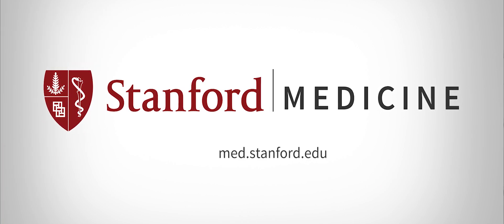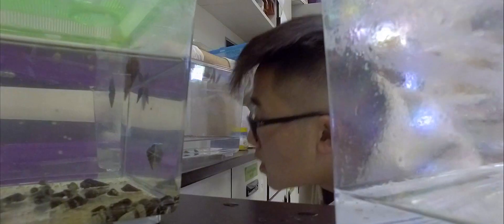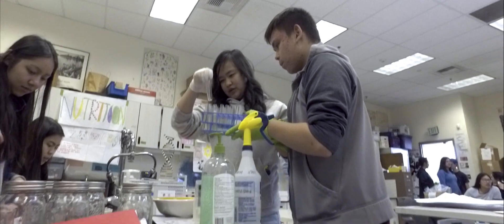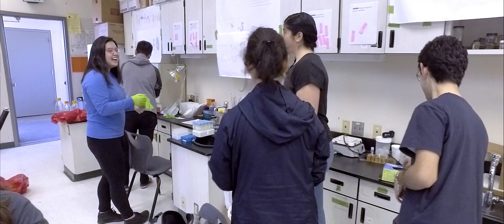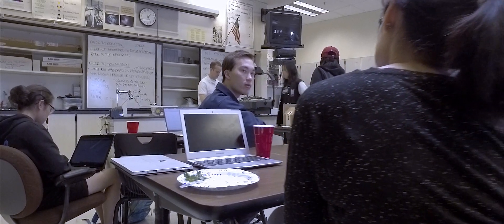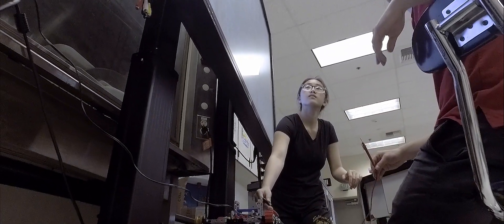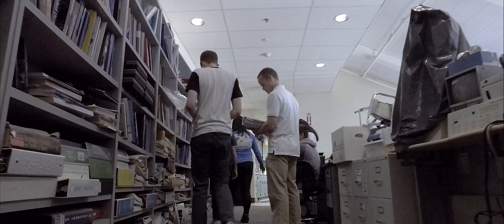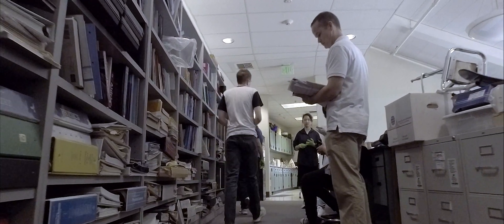Inspiring teens to pursue science: Stanford's FAST program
Stanford graduate students and Andrew Hill High School participants discuss Stanford’s Future Advancers of Science and Technology program — the FAST program — which is designed to inspire teens to pursue science careers.